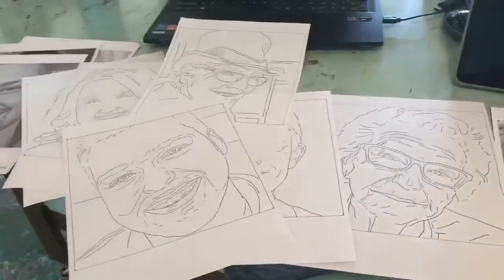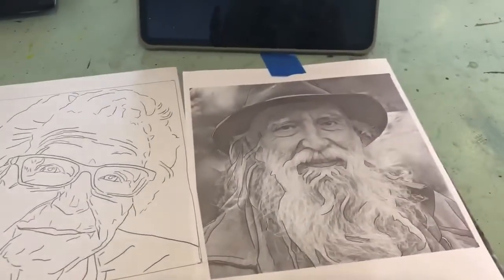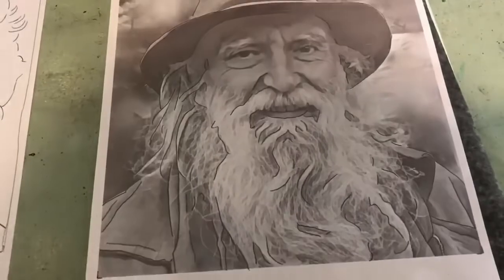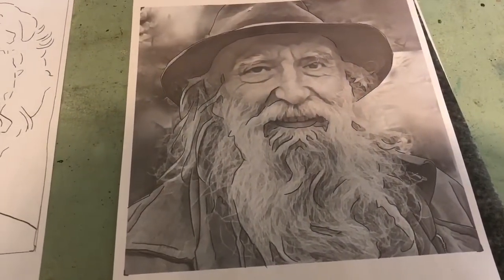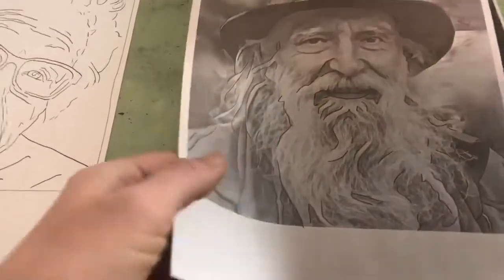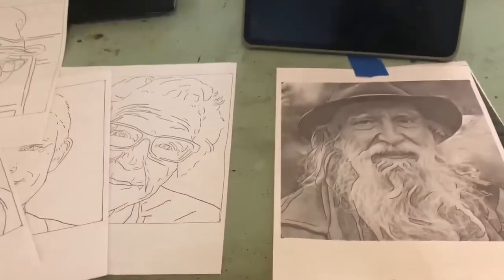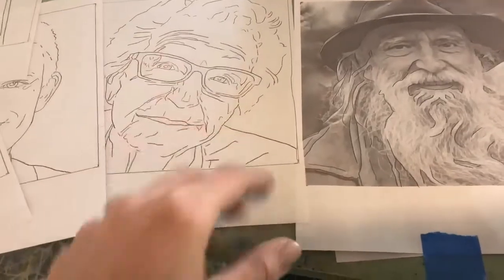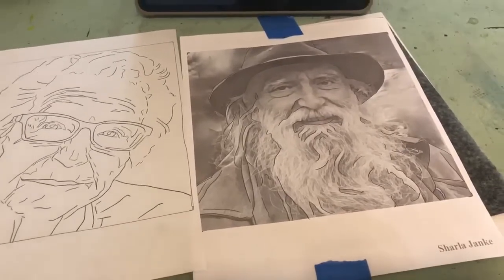Easy way to get your outlines on your canvas! No projector needed!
Here is a little tip I use to accurately transfer the outlines of a portrait onto my canvas!   You don't need to buy an expensive projector and this works great!